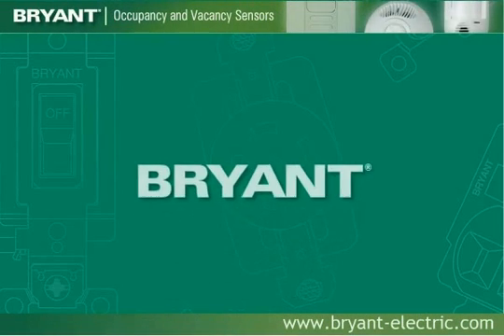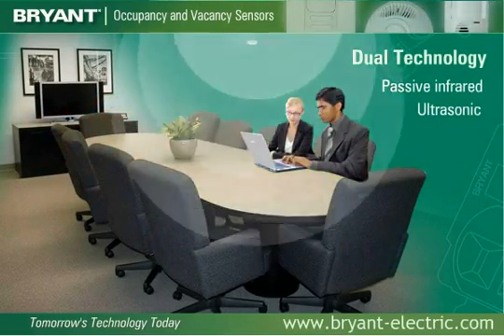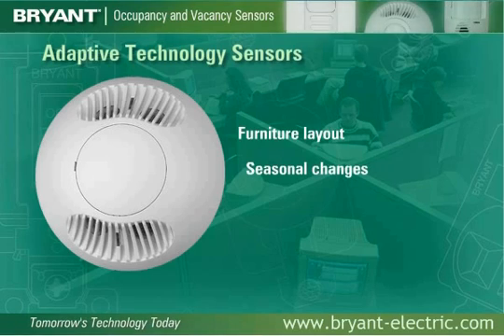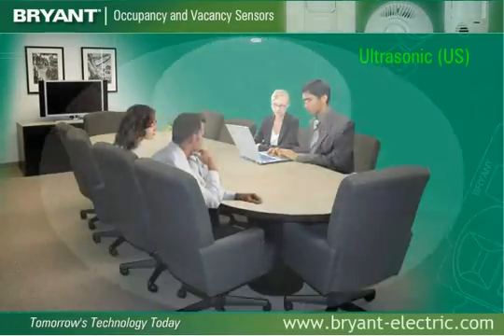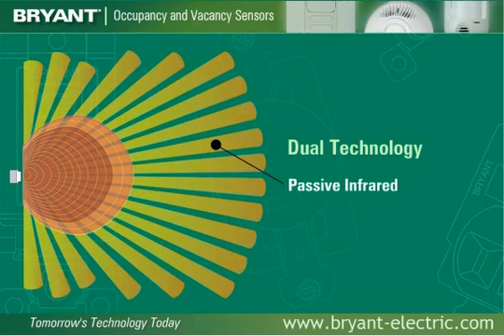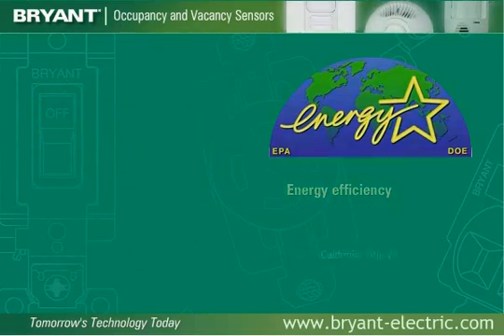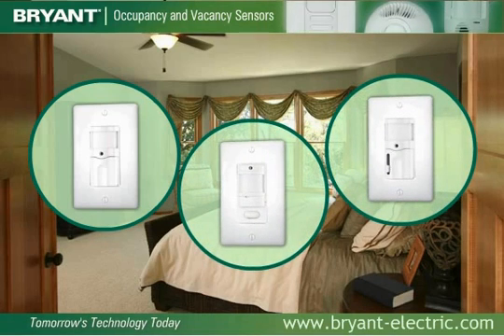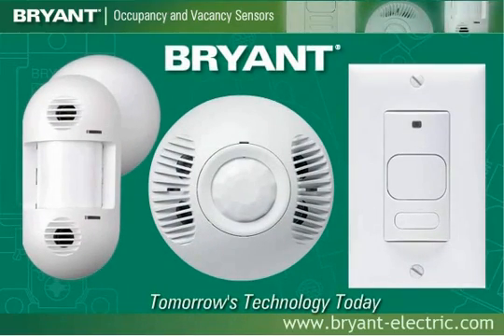Bryant Electric:Occupancy/Vacancy Sensors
Using advanced technology, Bryant's Occupancy / Vacancy Sensors Sensors are doing their part to save energy and provide sustainability.